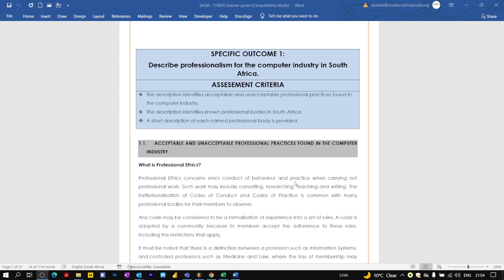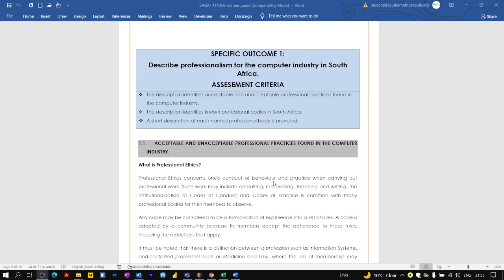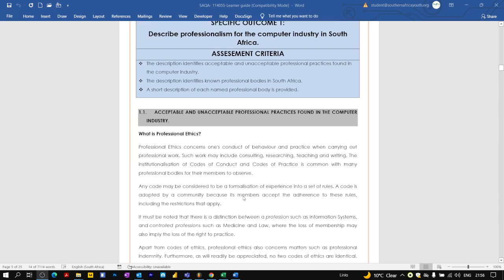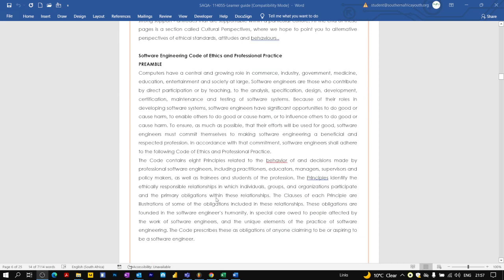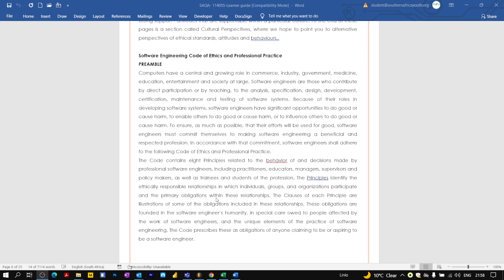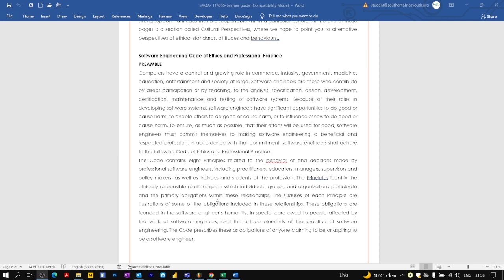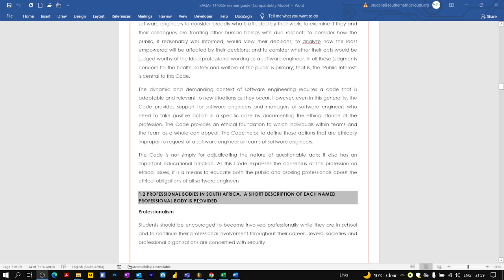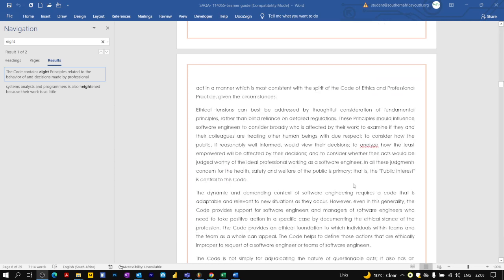41 Code of Ethics